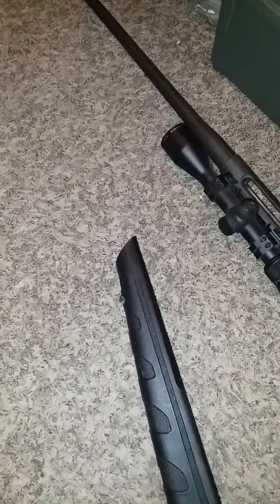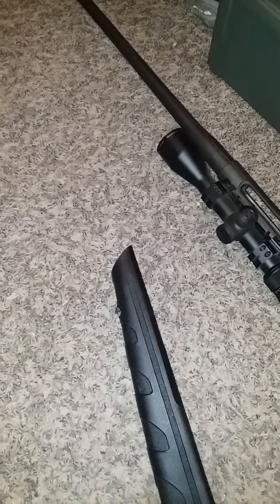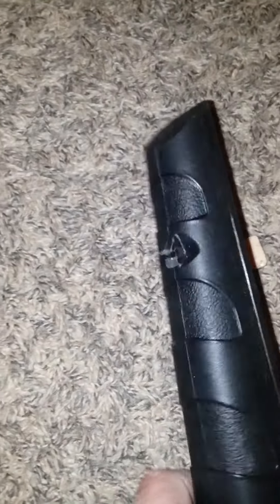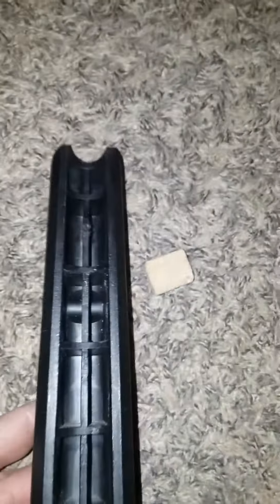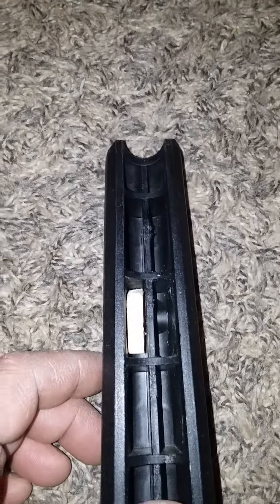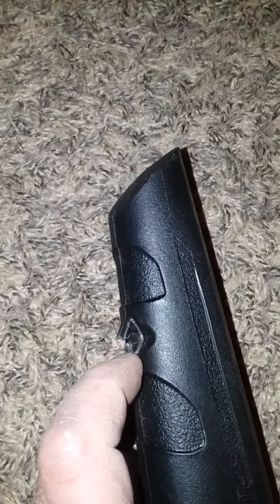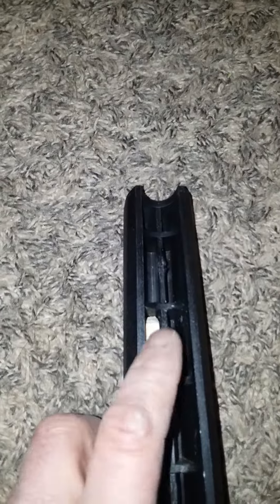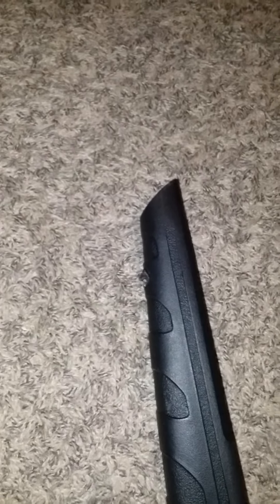Rem 770 sling loop fix part4